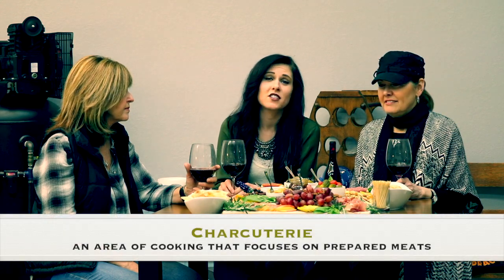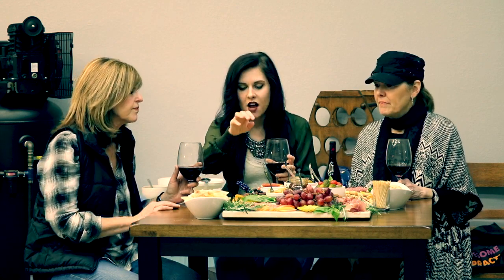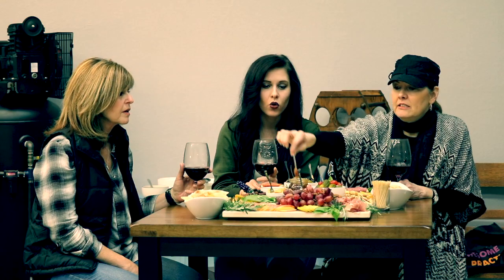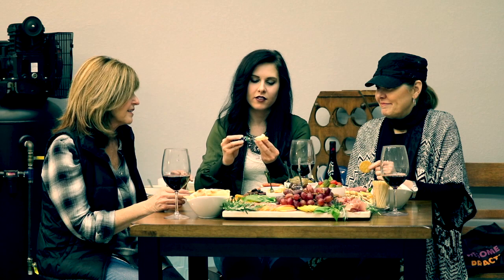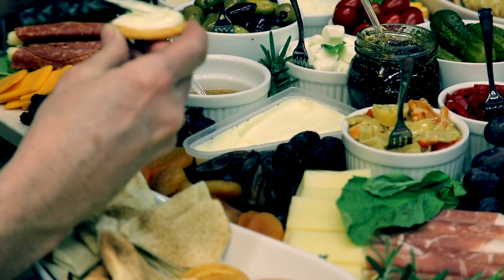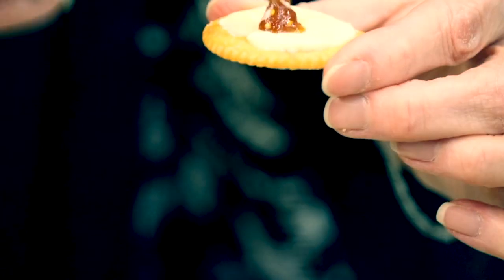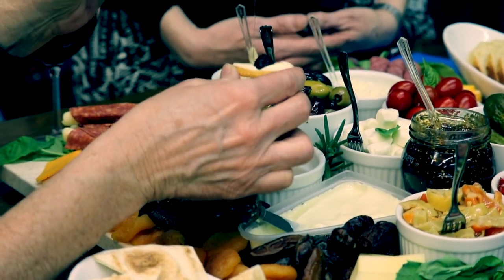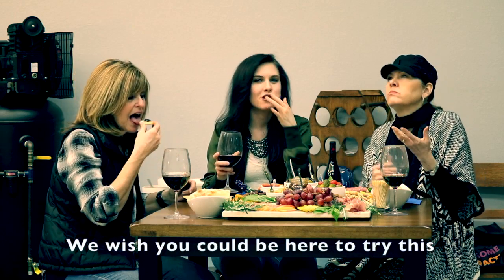AC Jones Kitchen: The Art of Charcuterie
Impress your friends and family with ease by making a charcuterie board! In this video, we'll talk about how to prepare a charcuterie board and what our favorite combinations are! The possibilities are endless!

Special Guests:
Kay Kalmer
Becky Myhal

This video is property of ACJonesMusic Ltd.